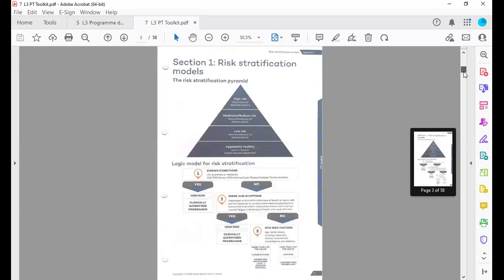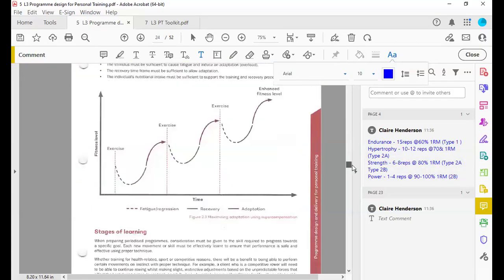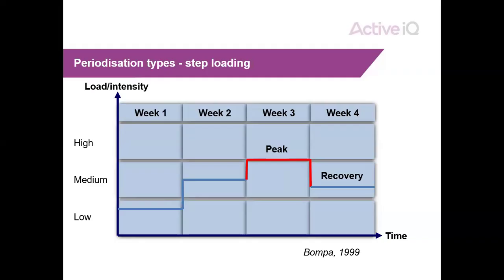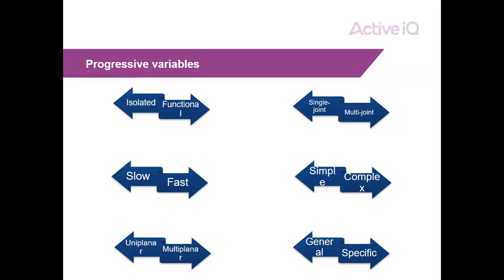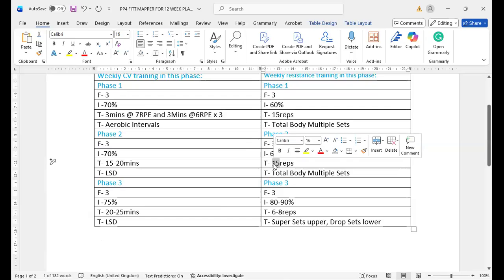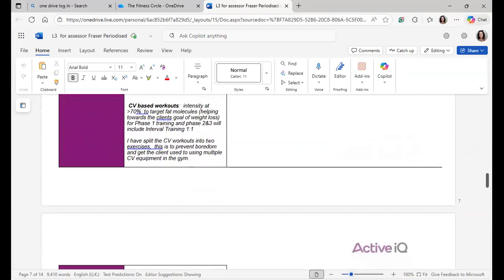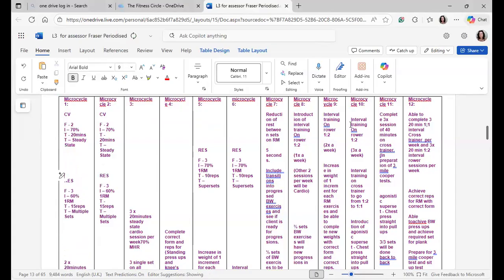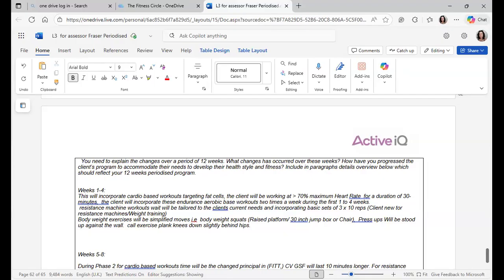12 Week Perioidsed Plan Guidance